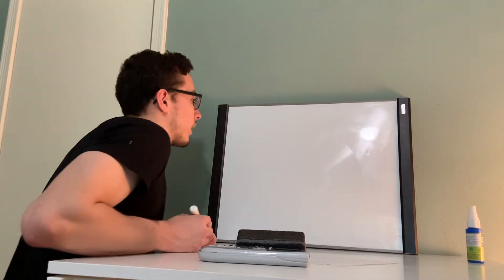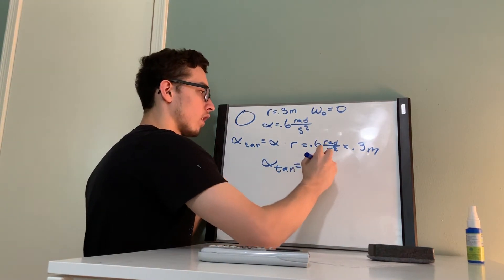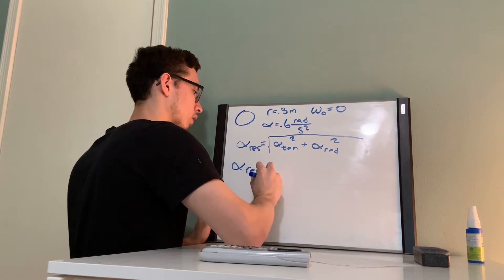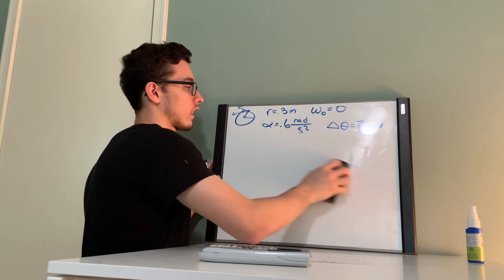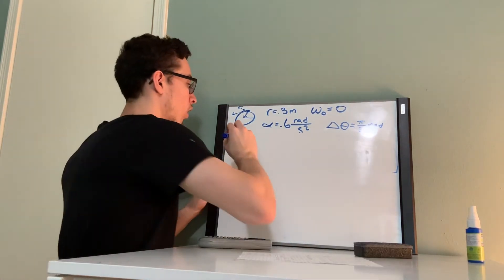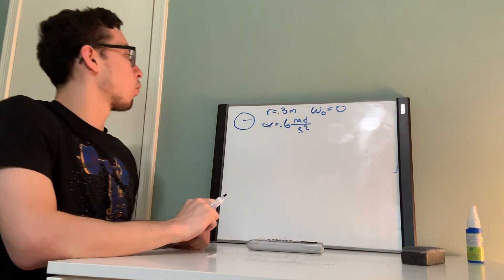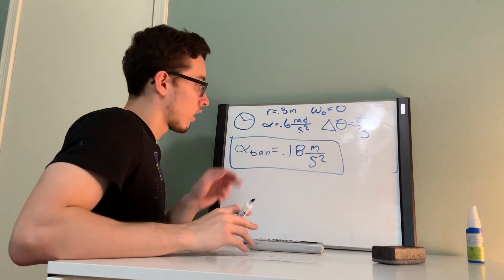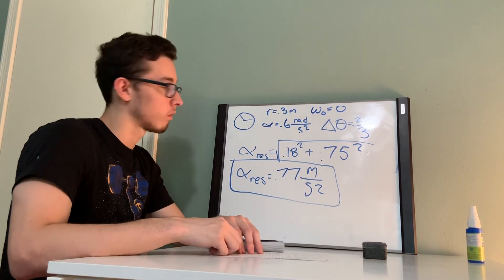Flywheel Constant Angular Acceleration Problem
MORE CONTENT. Example 9.23